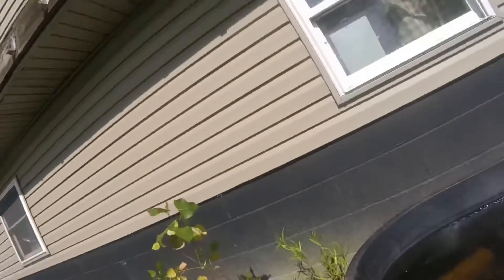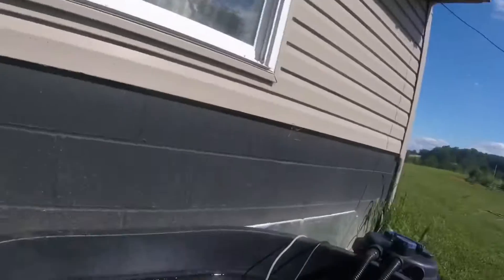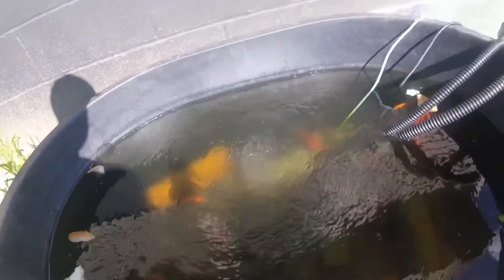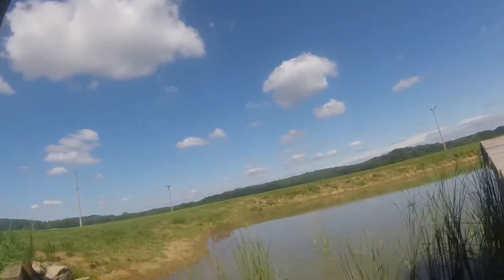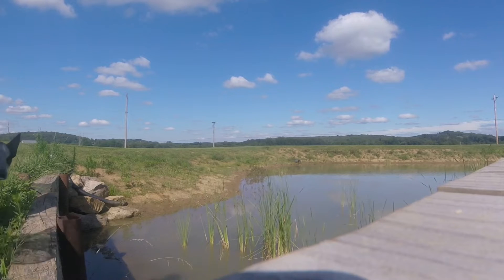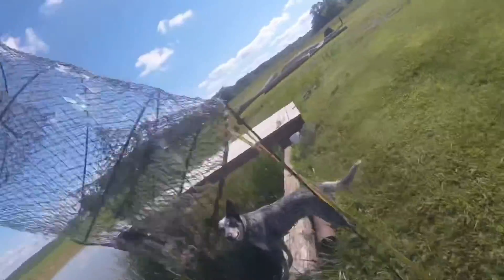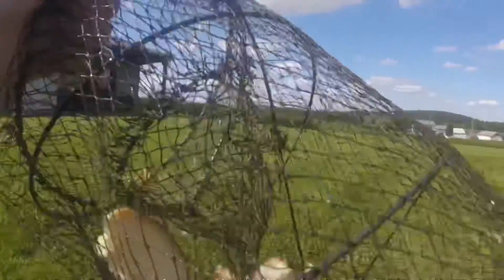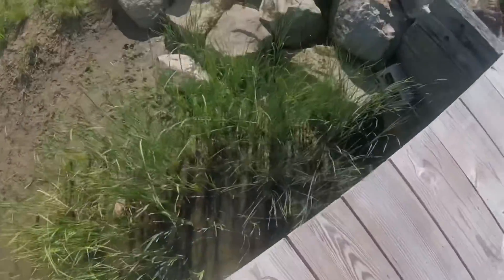Checking My Fish Traps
Hi,Today I’m Going To Show You Guys My Fish Tub And I’m Going To Show You Guys How I Check My Fish Traps